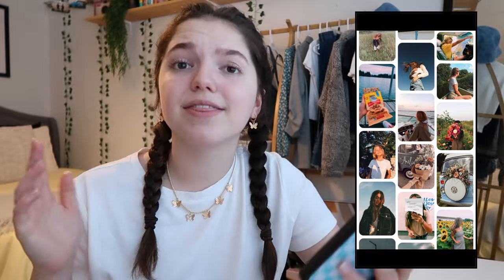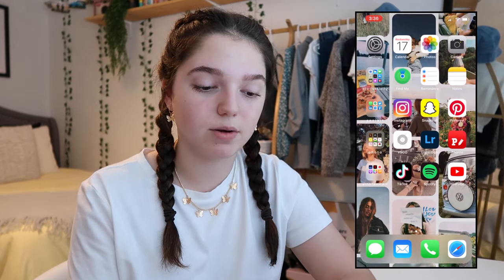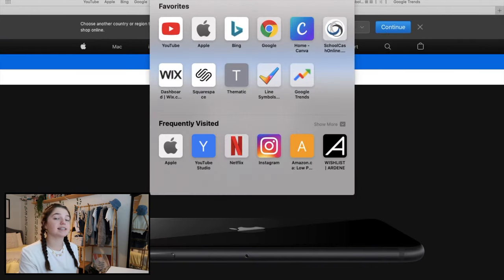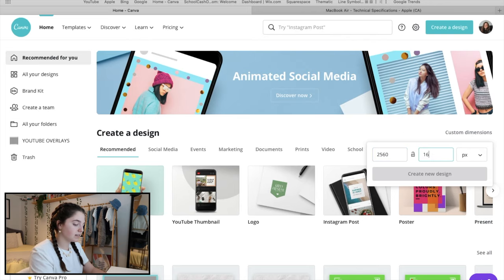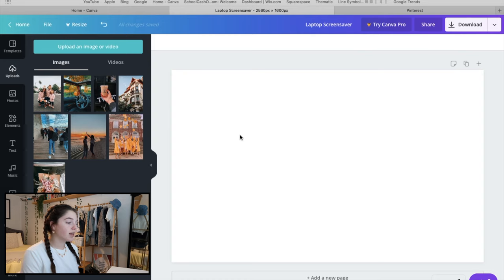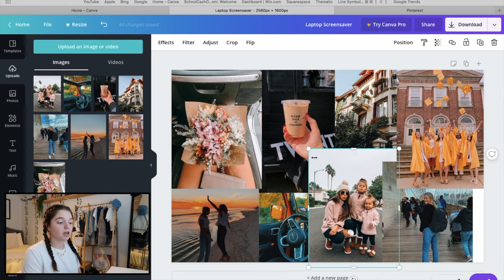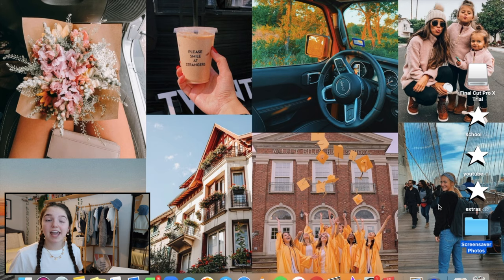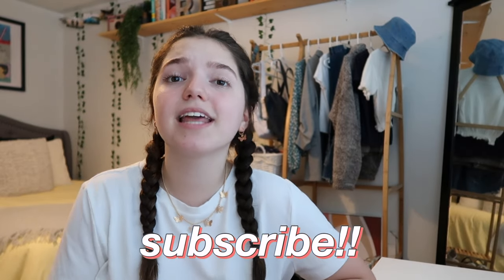How To Make An AESTHETIC COLLAGE WALLPAPER For Your Phone And Laptop! (EASY)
Hey guys!! In this week's video, I show you the way that I LOVE to make photo collage wallpapers for your phone and laptop that give off super aesthetic vibes!! The 3 versions that I show you are also SUPER EASY and FREE!!

iPhone Wallpaper #1: shorturl.at/bfBE7
iPhone Wallpaper #2: shorturl.at/tMW04
Laptop Screensaver: shorturl.at/flGT8

FAQ !
how old are you?
➯ 16
where do you live?
➯ canada
what do you use to edit your videos?